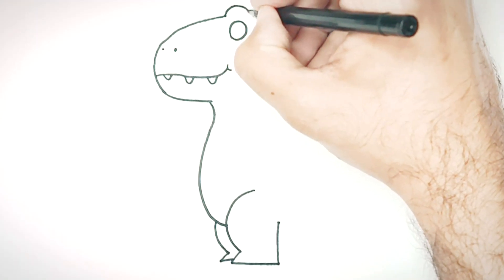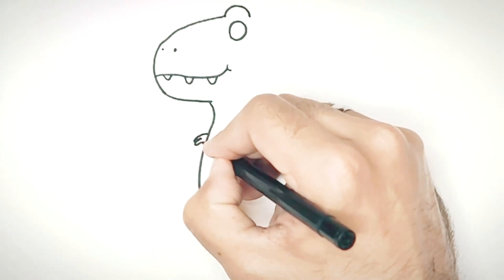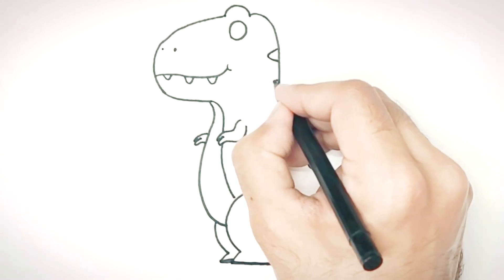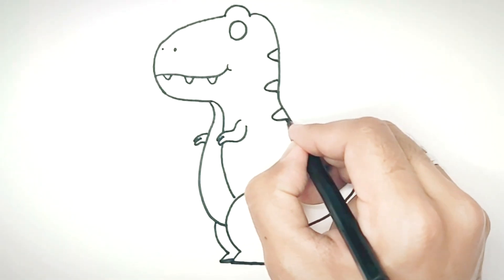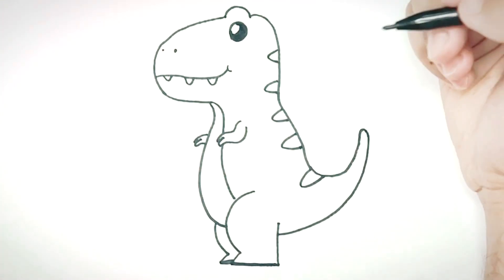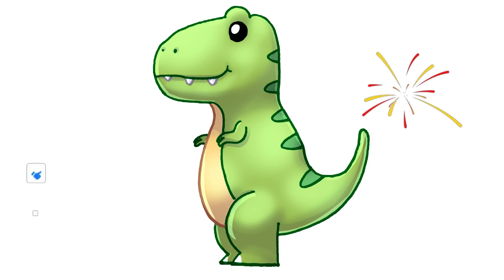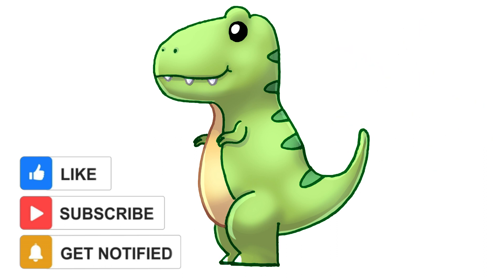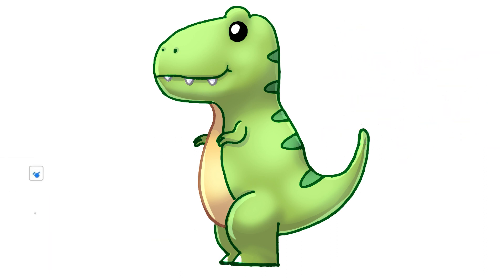DRAW T REX English Version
Learn how to draw a cute and simple T-Rex with this easy-to-follow tutorial! Follow our step-by-step guide and impress your friends with your new drawing skills. This video tutorial by Kids Art N Doodle will show you how to draw a T-Rex using basic shapes, such as a reverse C curve, wavy lines, and v-shaped teeth. You'll also learn how to add texture to your drawing with v-shaped lines on the back. TrexDrawing EasyDrawingTutorial KidsArtN Doodle